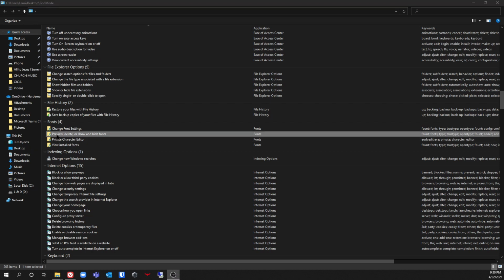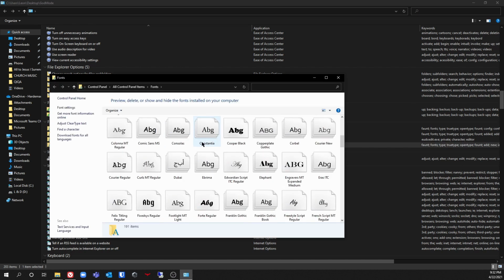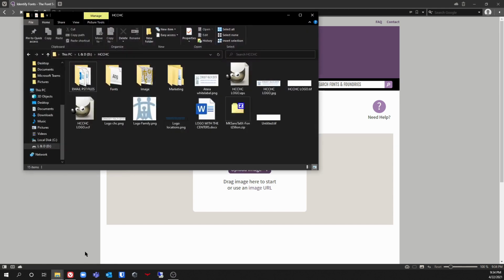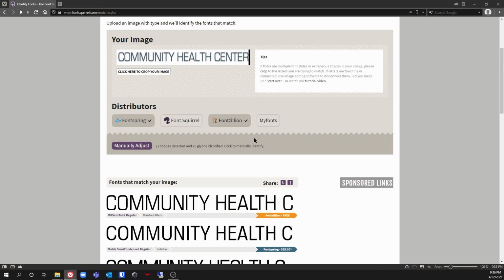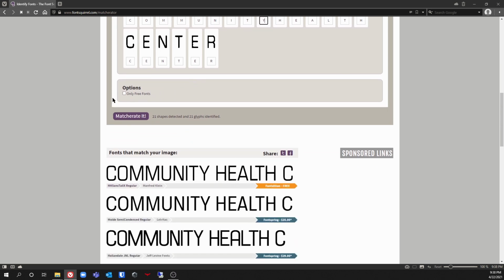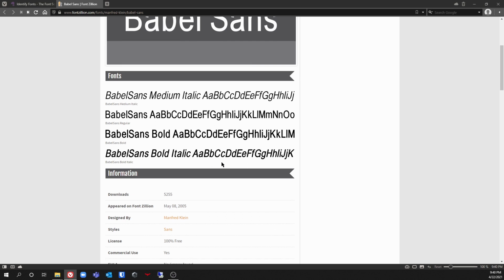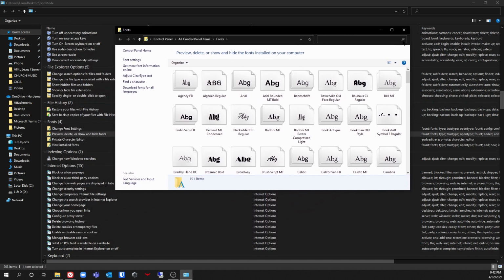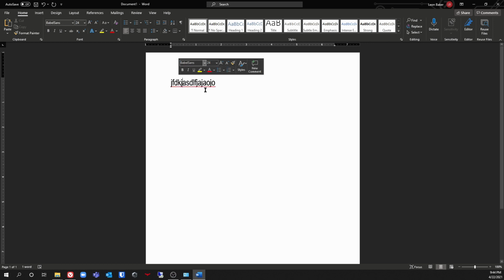FONT IDENTITY | GOD MODE | WINDOWS 10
This is a tutorial on adding fonts to your computer within God Mode

String to paste: GodMode.{ED7BA470-8E54-465E-825C-99712043E01C}